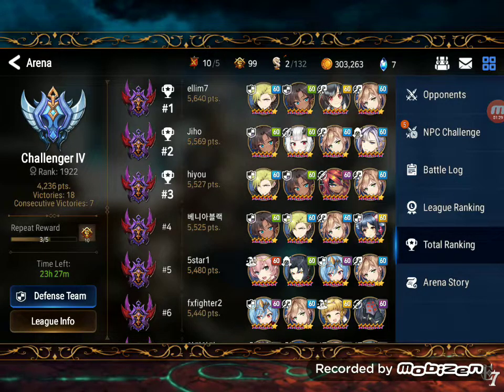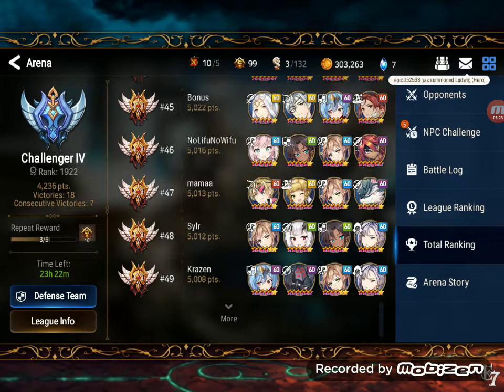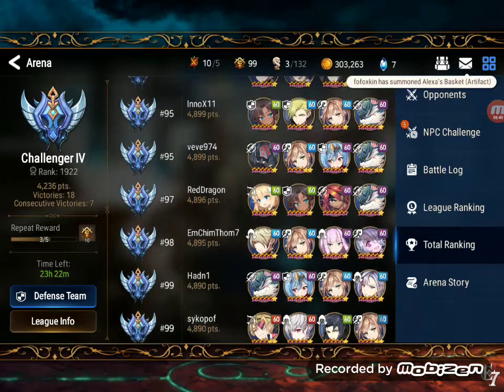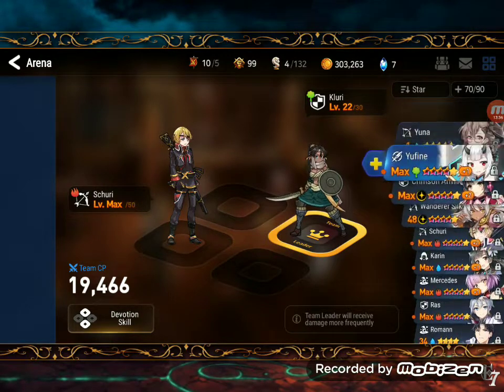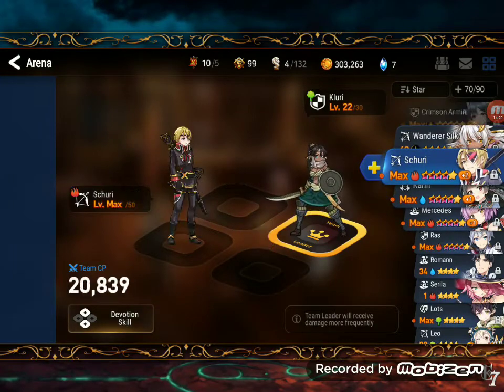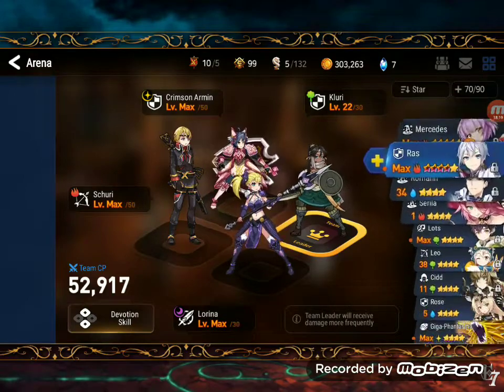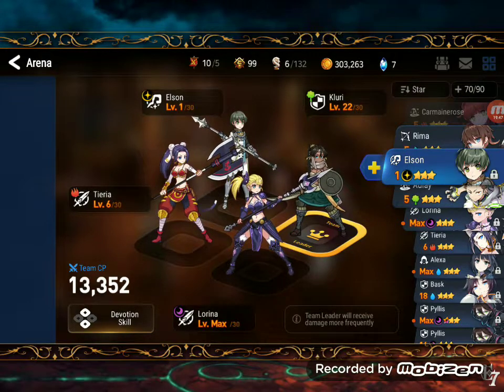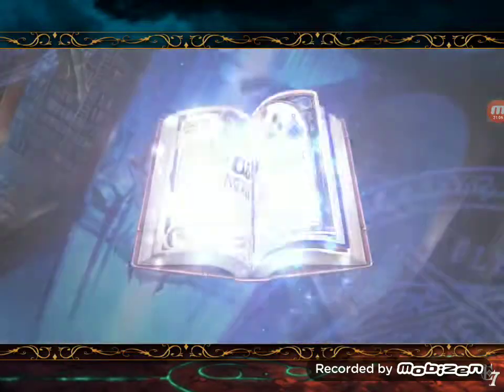Epic Seven: Building the BEST ARENA Defense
Go to 8 minutes to see my descriptions of each role you should have in arena defense